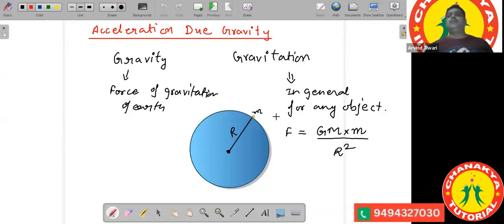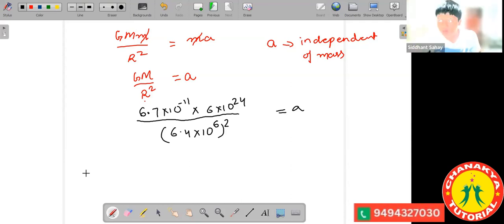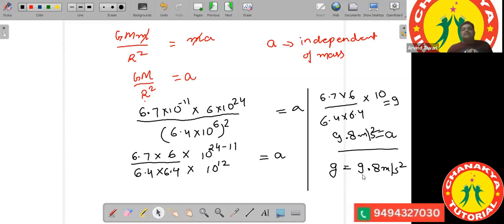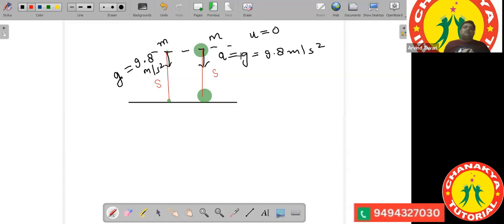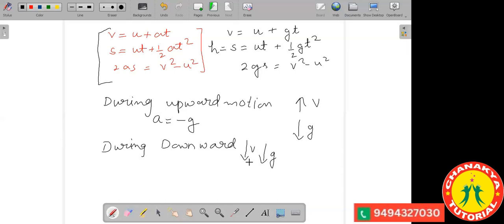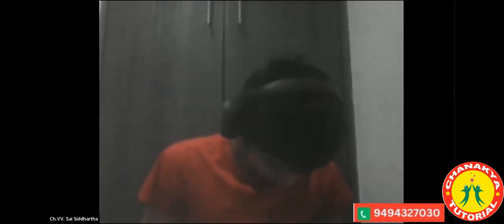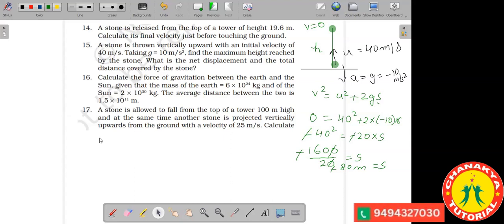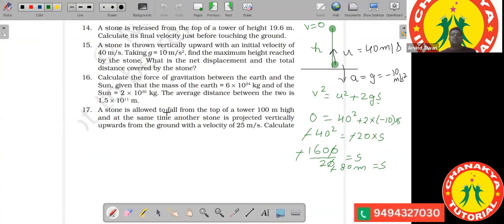Gravitation Class 9 L3